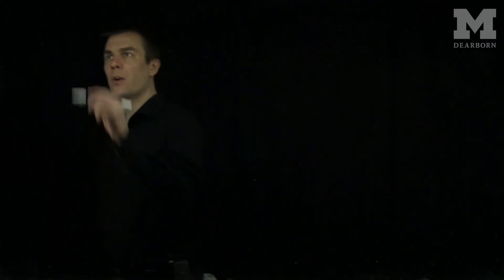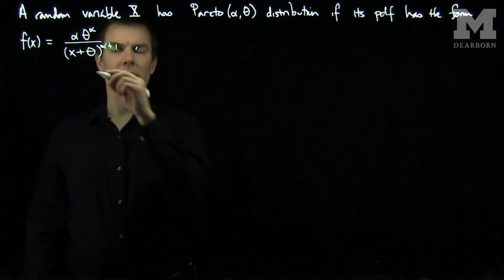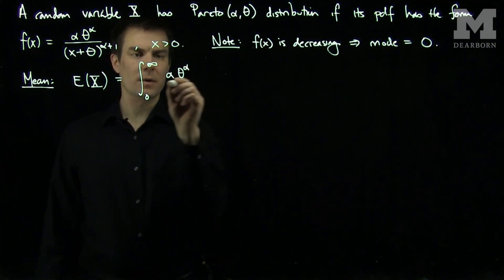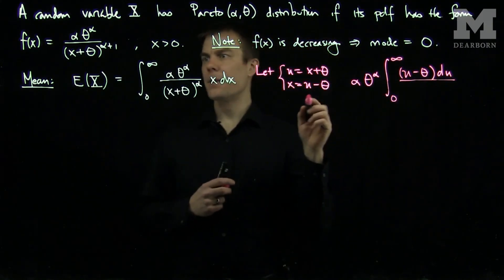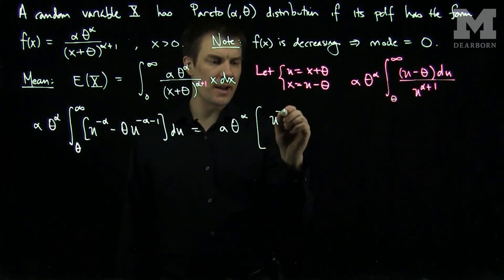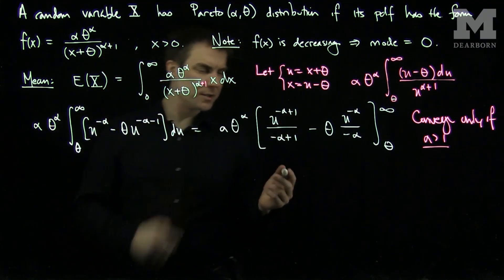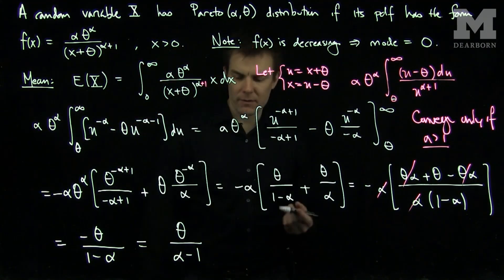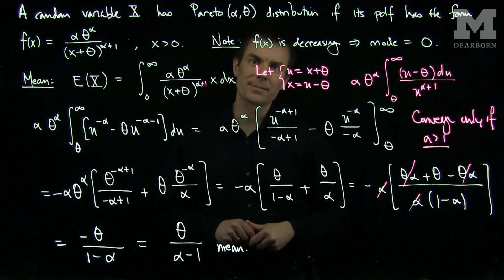The Pareto Distribution: Mean and Mode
We define the Pareto distribution. We find the mean and mode of the Pareto distribution for a certain range of the parameters.